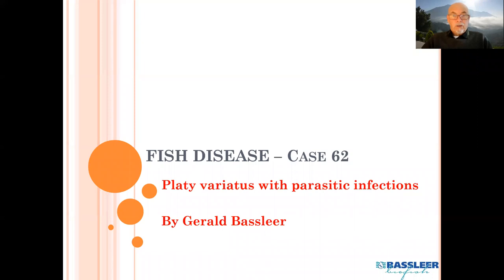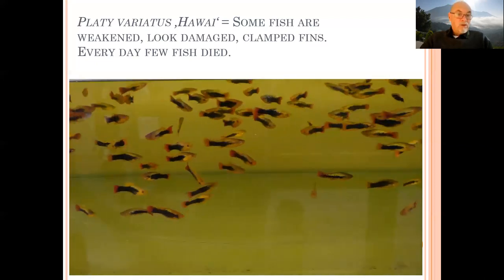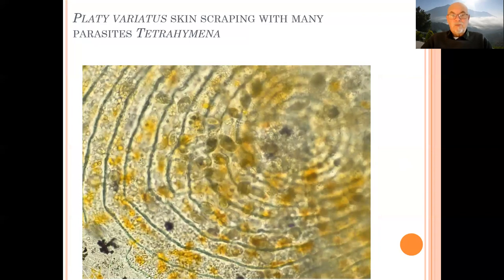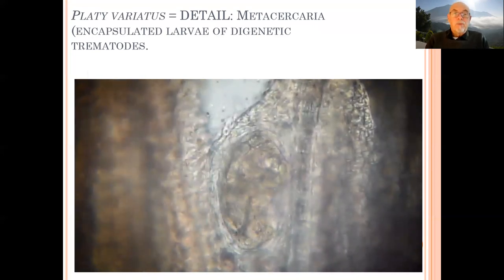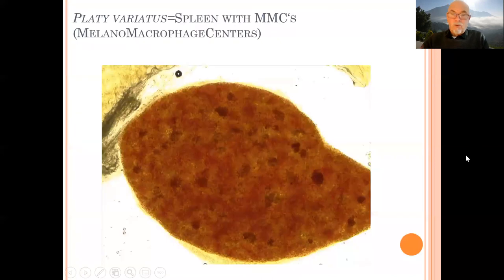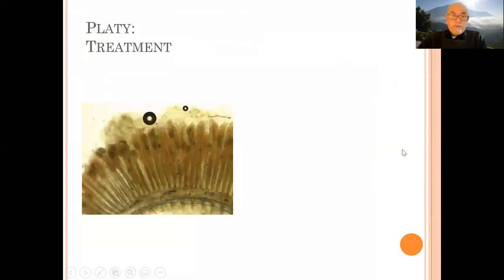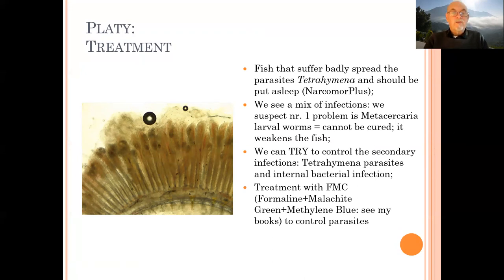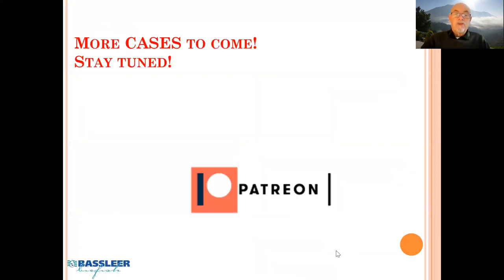Fish disease case nr. 62 Platy variatus with several parasitic infections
This case shows the complexity of infections that can occur on one fish!
We will show the encapsulated digenetic trematodes larvae (metacercaria) in the gills, the parasitic protozoan infection Tetrahymena on the skin and the internal bacterial infection!
We will also discuss what options you have to treat but the main problem is the bad breeder who should not produce such kind of fish!

For more info on aquarium fish diseases: See our books on fish diseases, diagnosis and treatment that are available in different languages